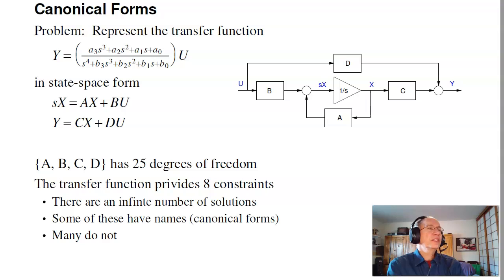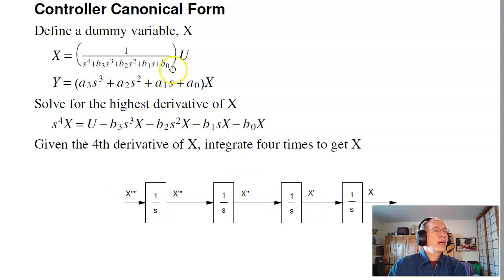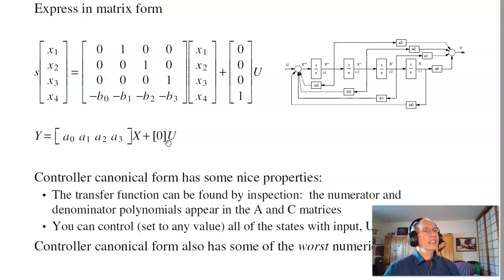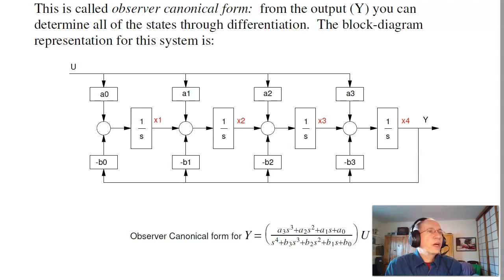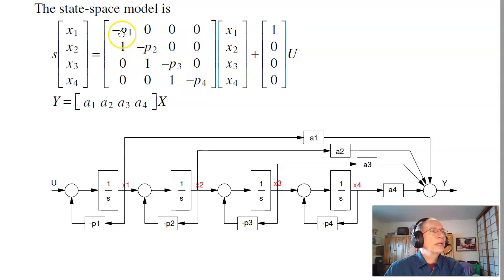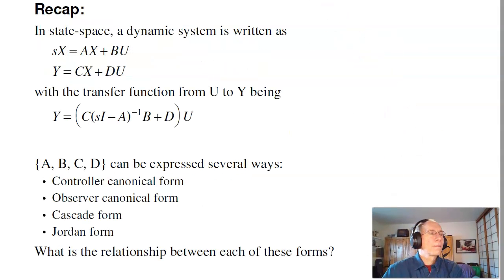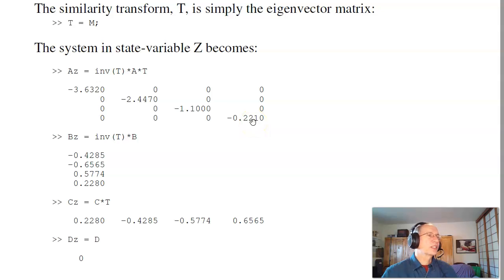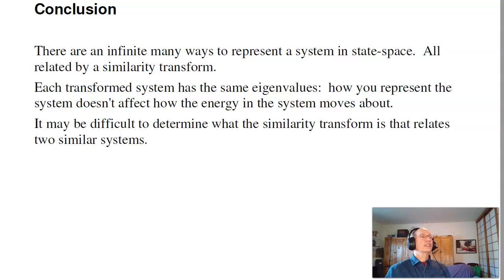ECE 463.05 Canonical Forms and Similarity Transforms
NDSU ECE 463 Modern Control, Lecture #5. Please visit Bison Academy for corresponding YouTube playlist, lecture notes, homework sets, and solutions.